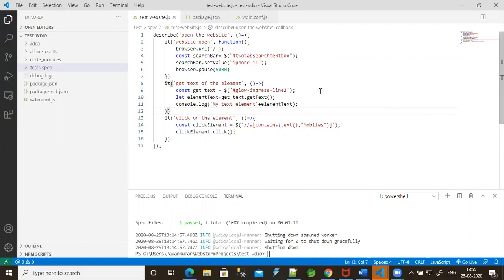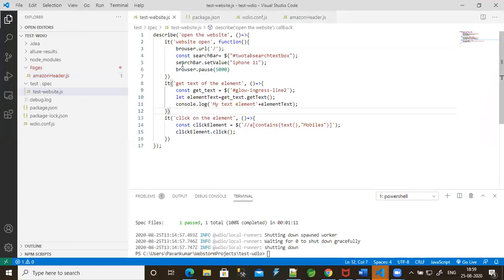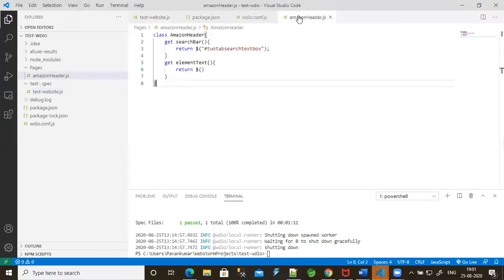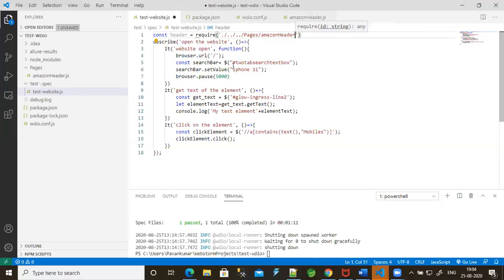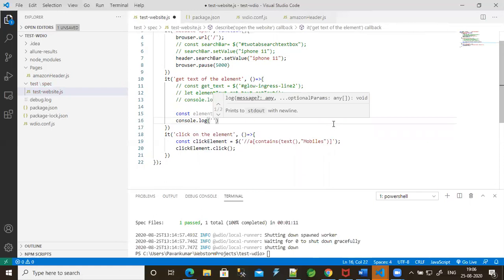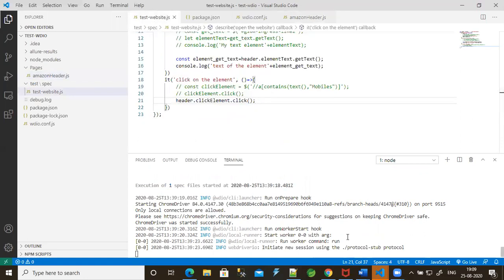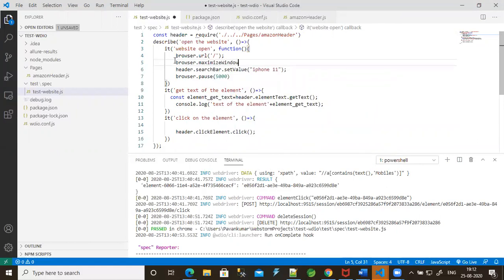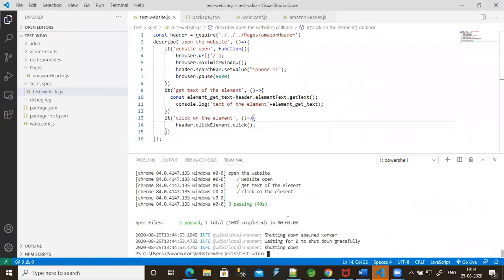wdio create page object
This video explained the page objects creation.